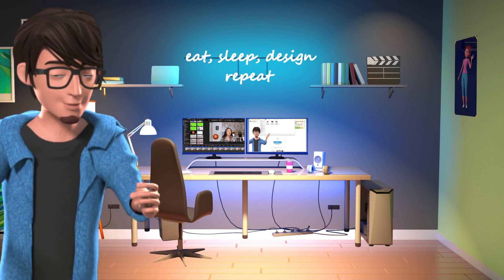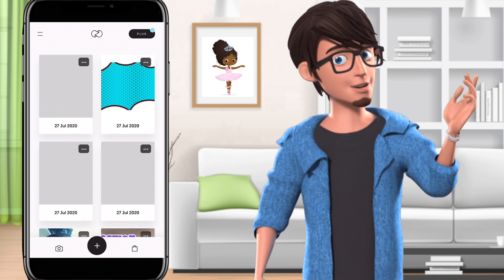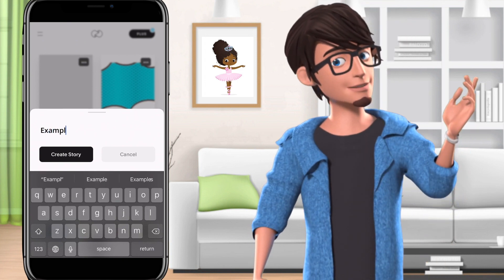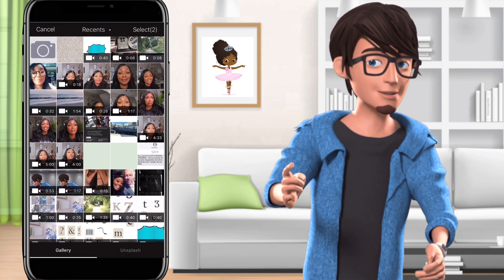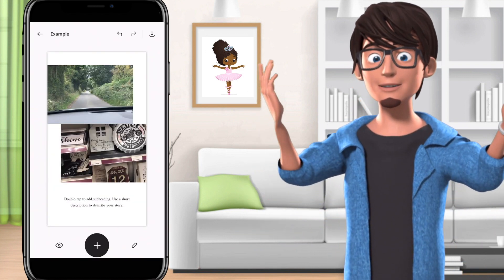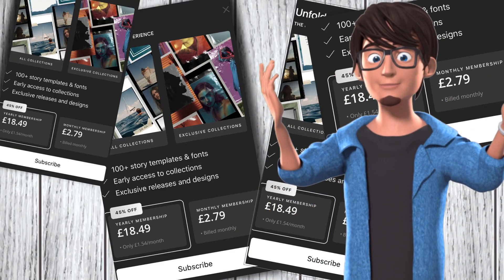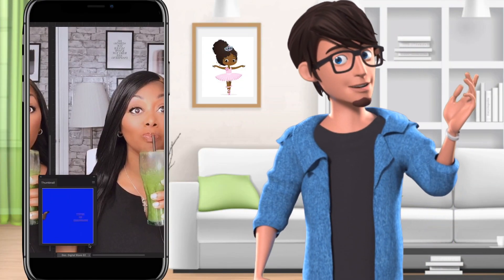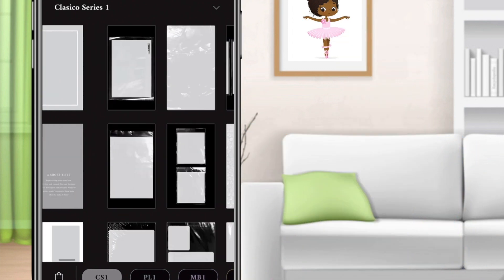Unfold Photo and Video Editing App || How We Edit Videos || Diamond Education Hub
This video is perfect for anyone who is thinking about trying out the Unfold app.  In this app I'll show you how to use it for your business, your resources as a teaching professional and travel photos and videos.

Other videos you may like:
How to edit your YT Videos: